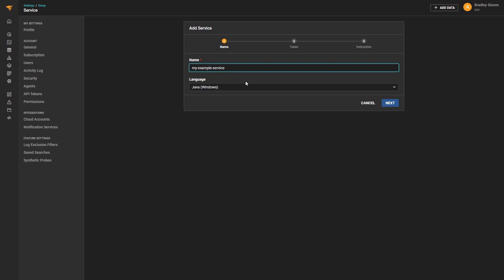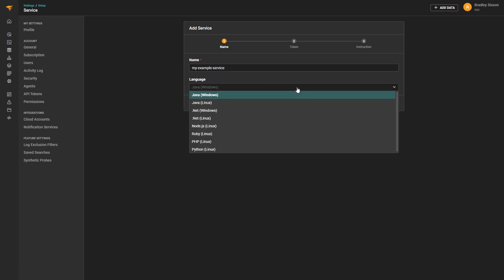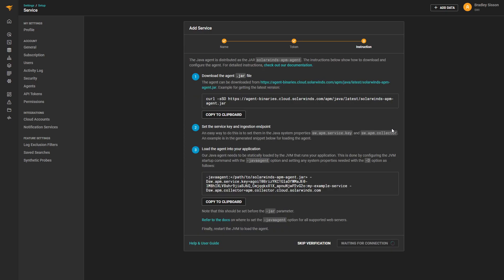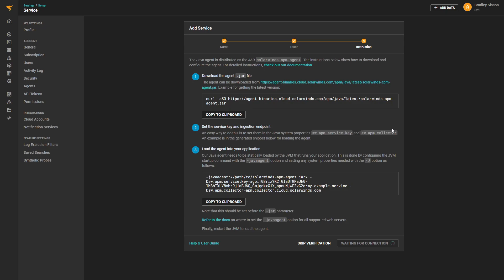How to Add an APM Service | SolarWinds Observability Tutorial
For the latest live and on-demand product training, visit the Customer Portal